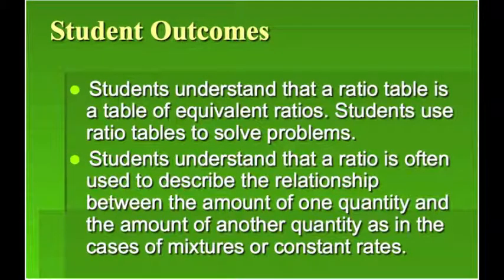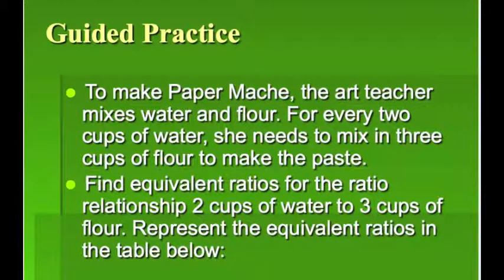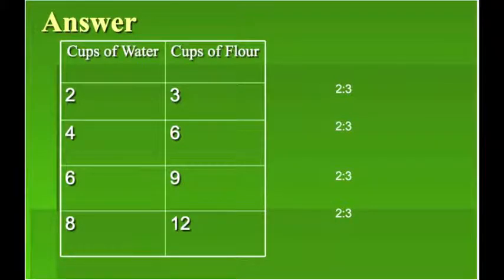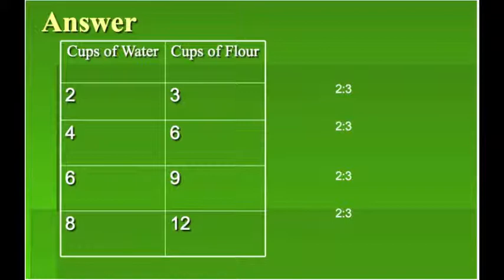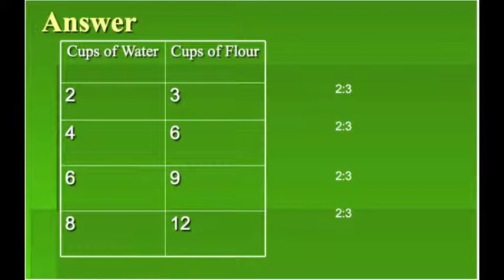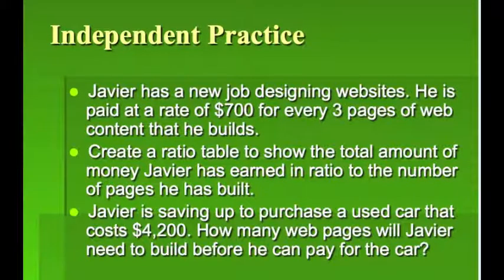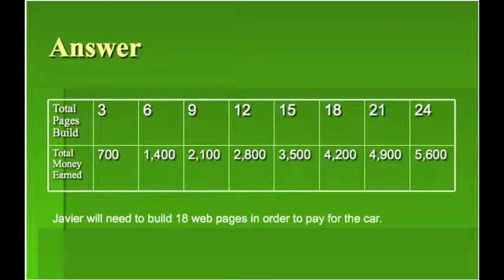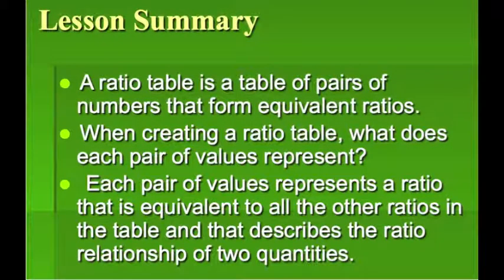6.RP.3 Equivalent Fraction Models